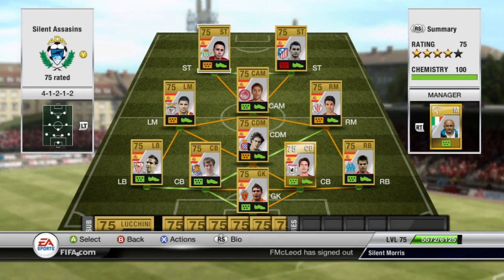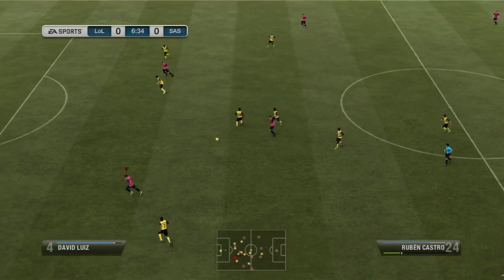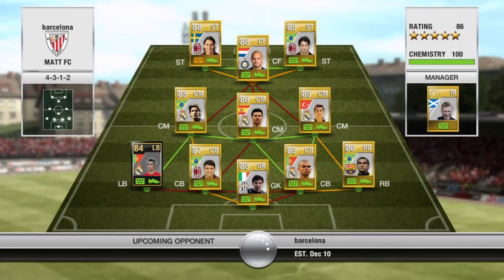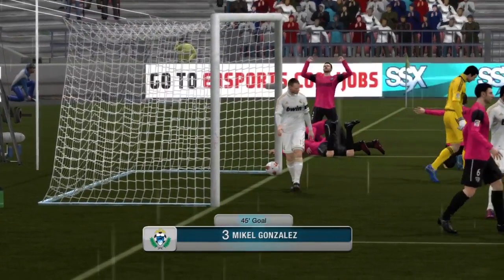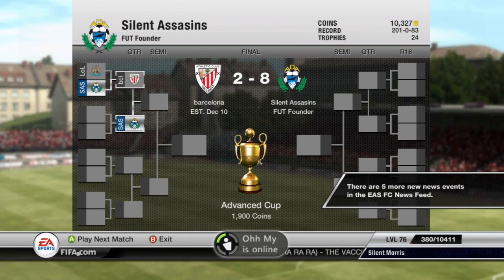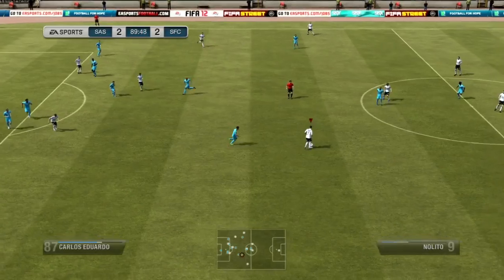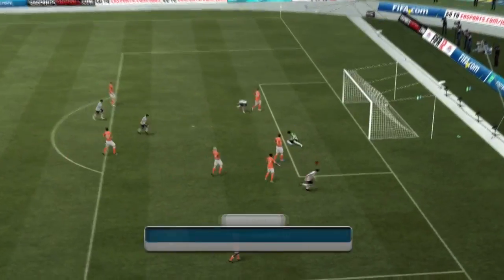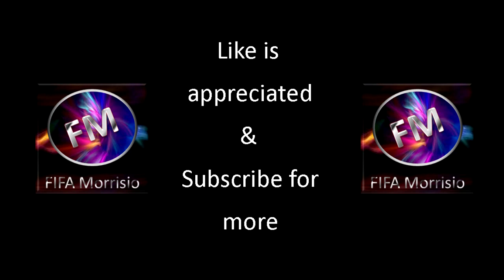FIFA 12 | Ultimate Team | Advanced Cup NepentheZ Challenge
Heres a video of me trying to win the advanced gold cup with my 75 rated team this was a challenge set by NepentheZ, lets see how i got on.

Any ideas for challenges would be great and ill try my best to do them.

Like is appreciated